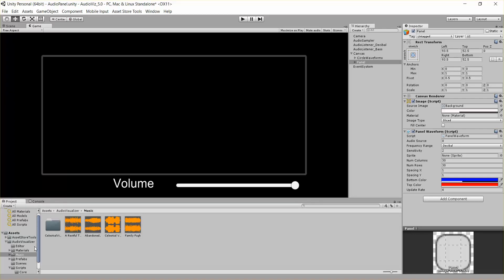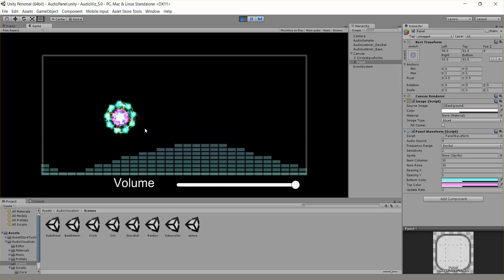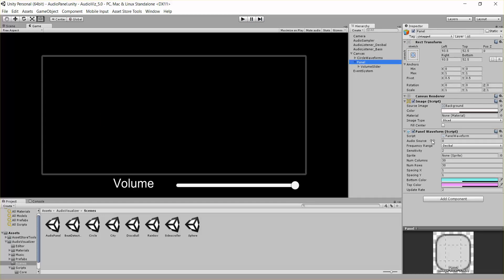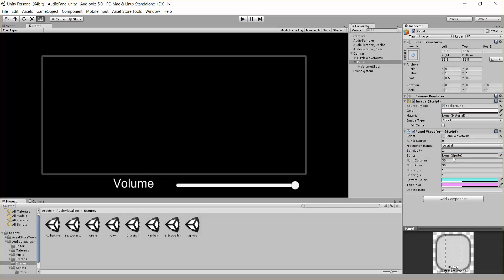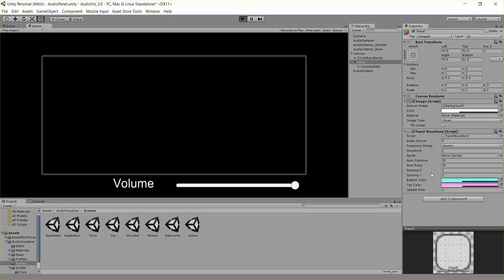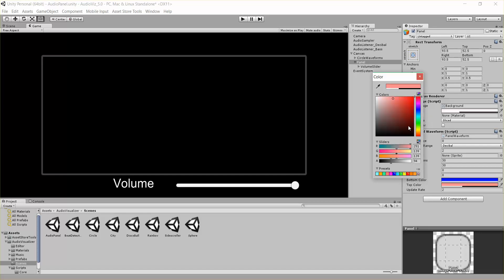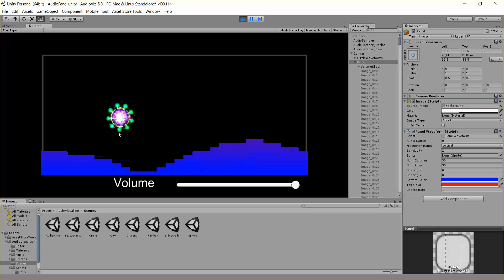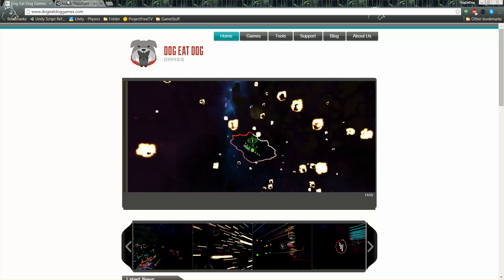PanelWaveform Tutorial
This tutorial goes over the use of the PanelWaveform script in our Audio Visualizer tool.